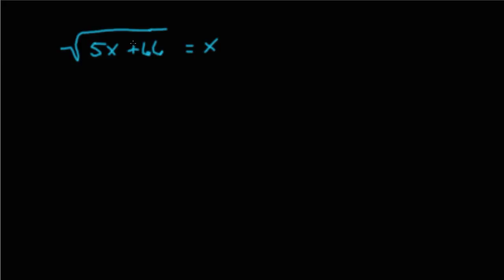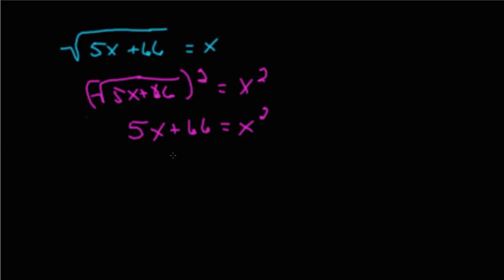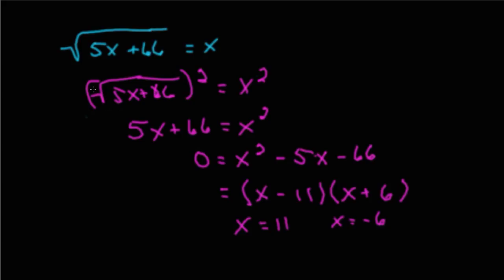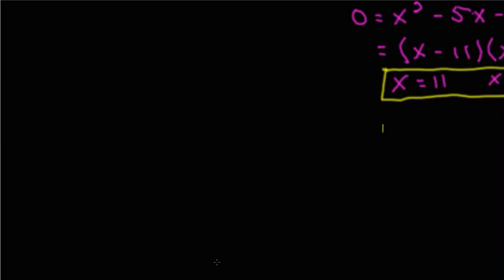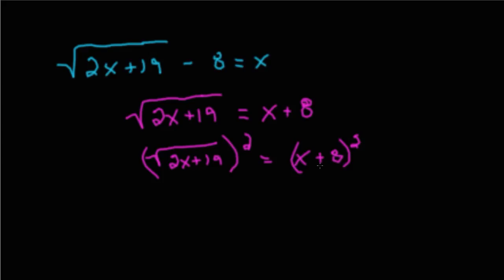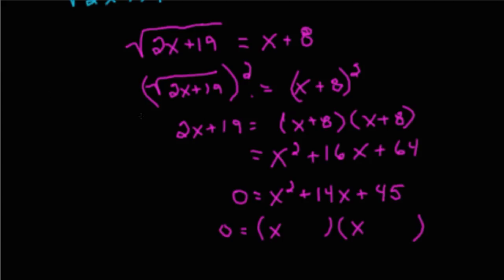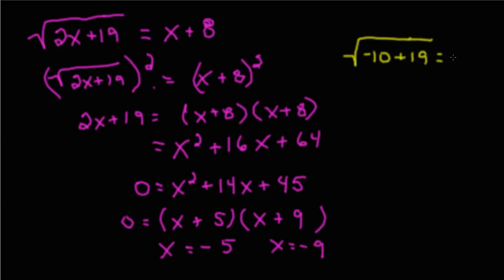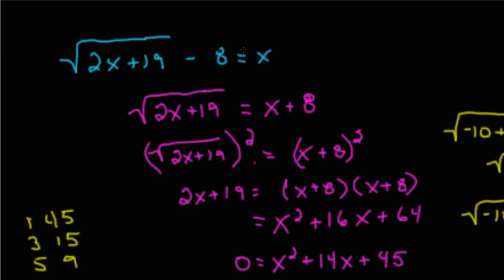Algebra 4 solving radical equations